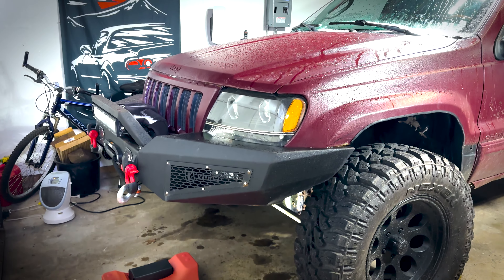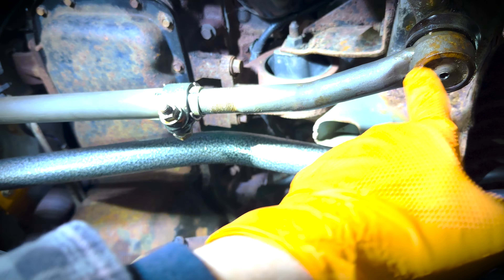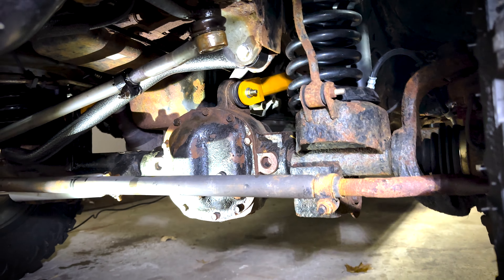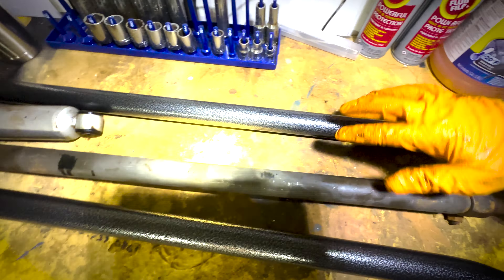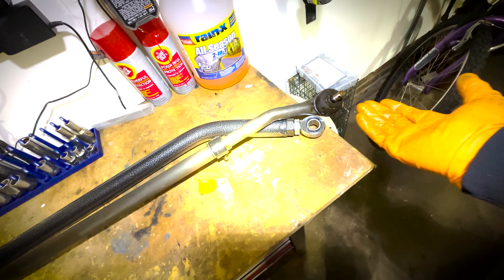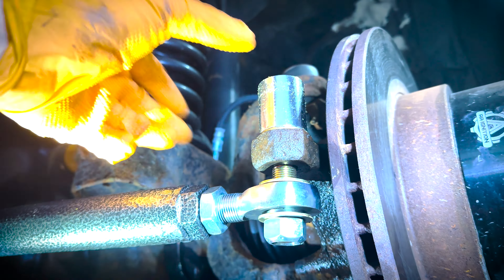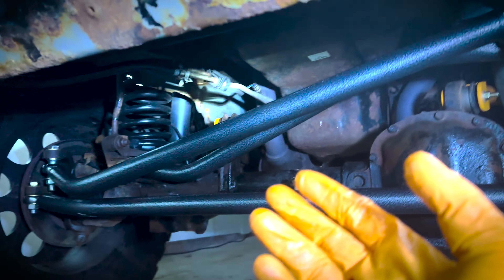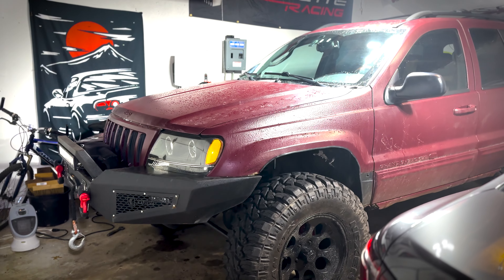Installing Trail Forged HD Steering Kit on a Jeep WJ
It is time to give a significant upgrade to my Jeep WJ with this beefy heavy duty steering kit by Trail Forged!